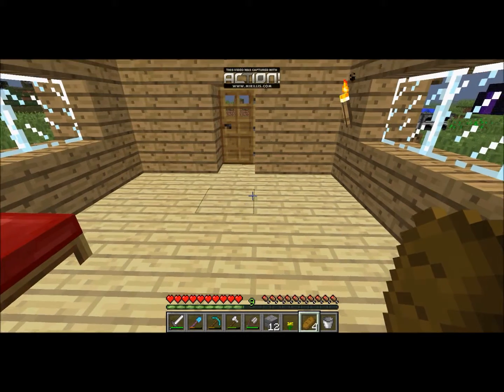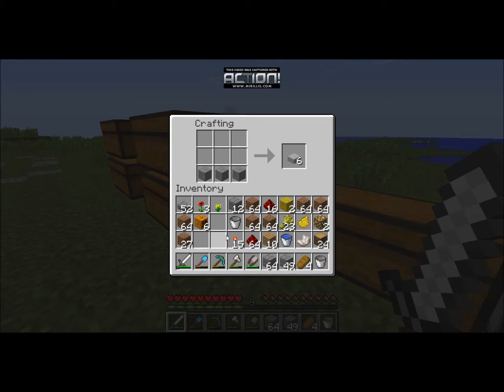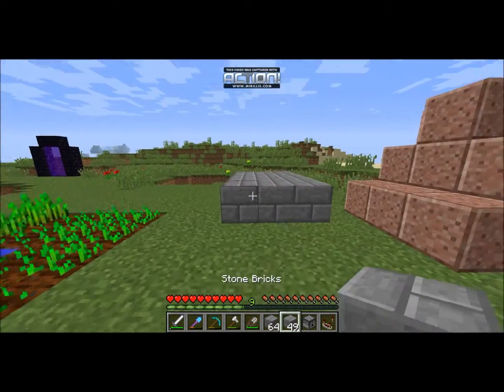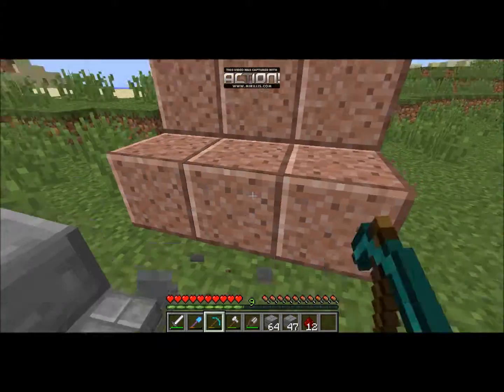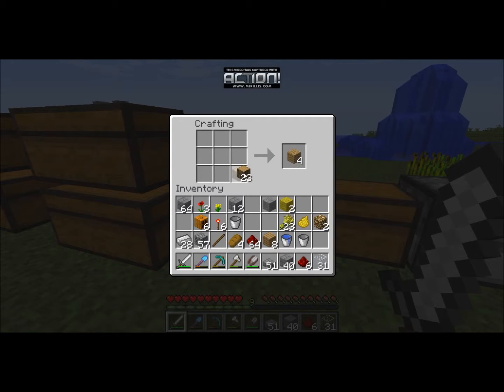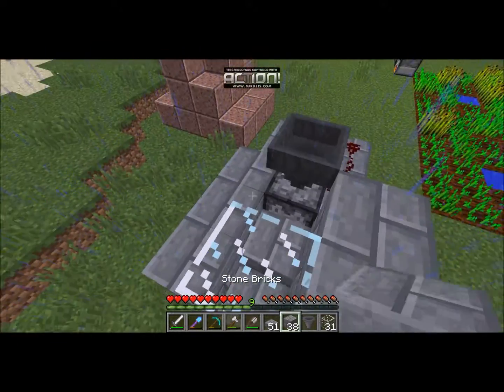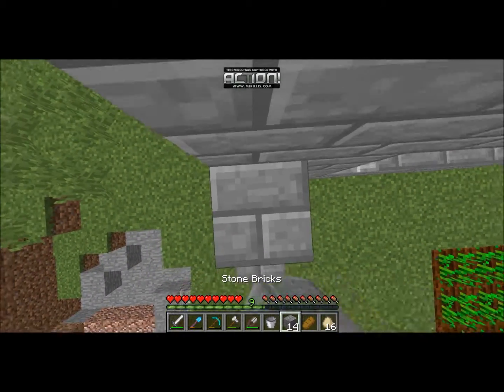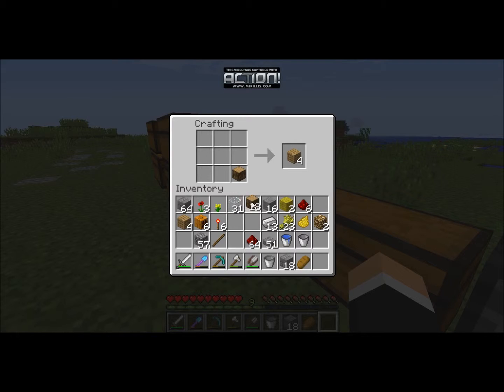Minecraft episode 12 "The new Base"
In this episode we start making a new base. Hope you enjoy. :)